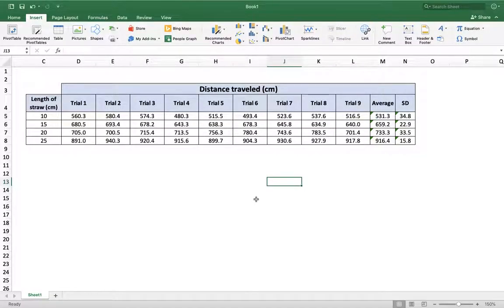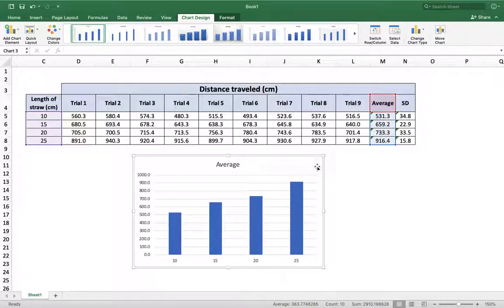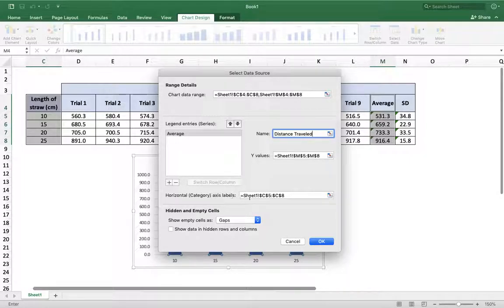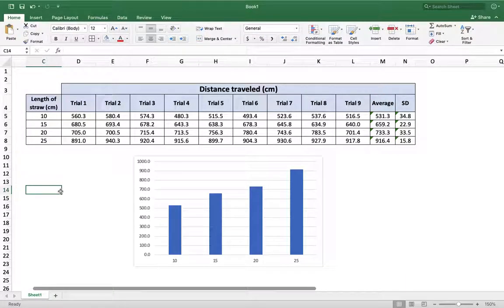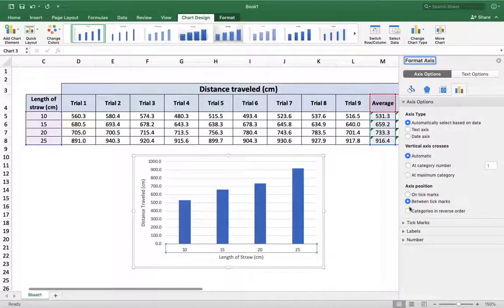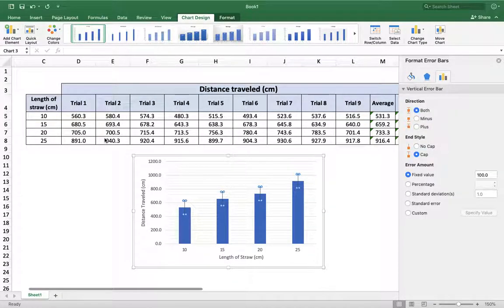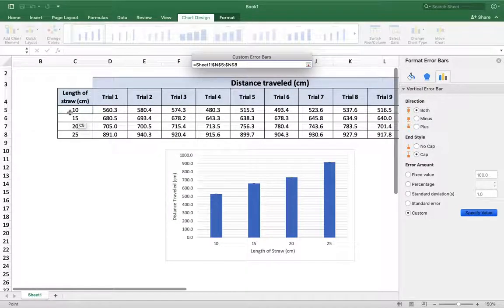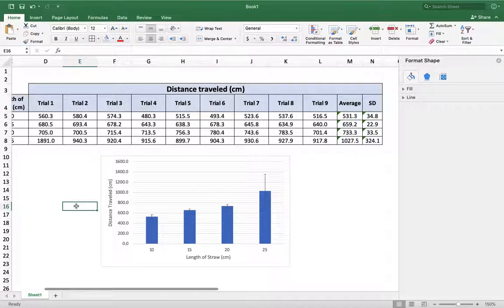How To Excel 2018 Making graphs with error bars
Making bar graphs with error bars using specific standard deviations.